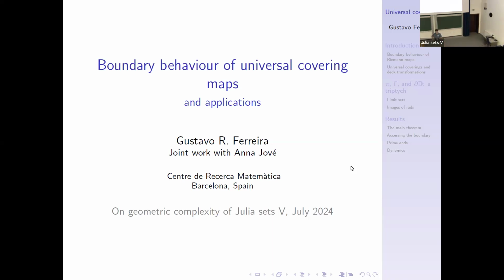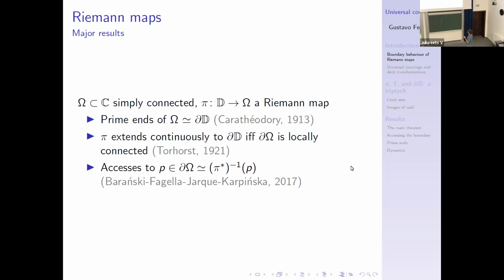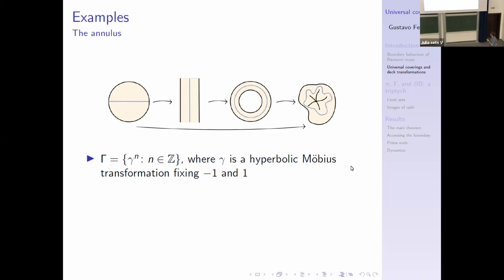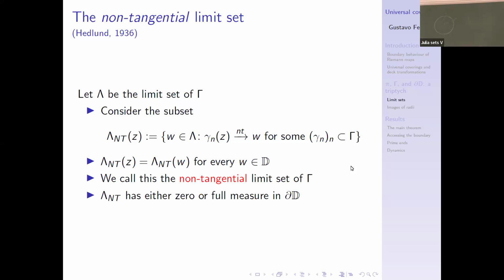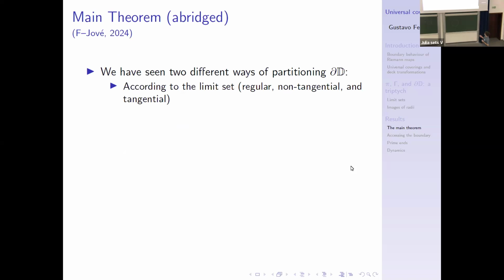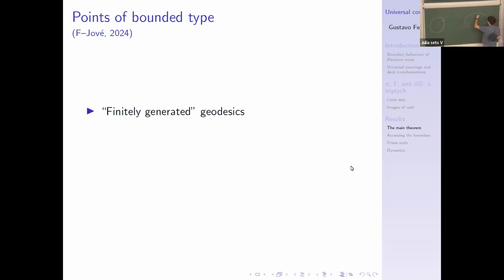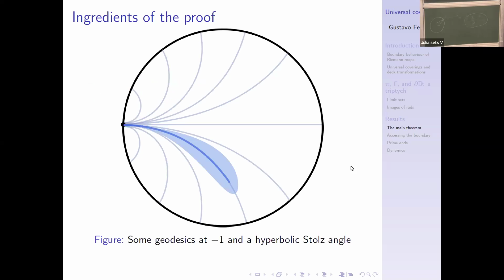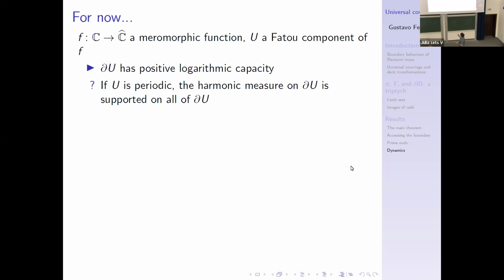Boundary behaviour of universal covering maps and applications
Gustavo Rodrigues Ferreira (Centre de Recerca Matemàtica)